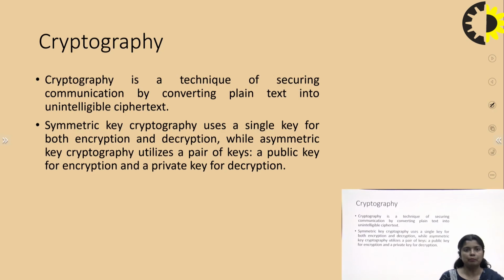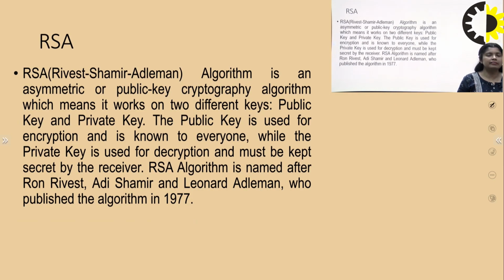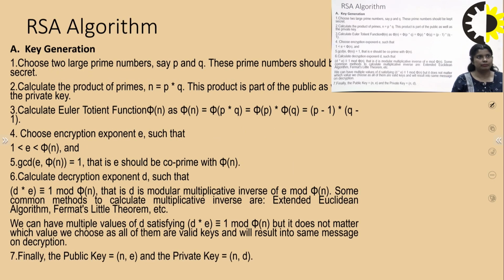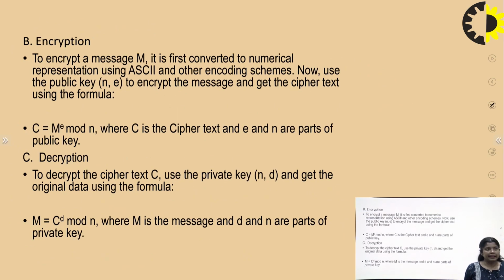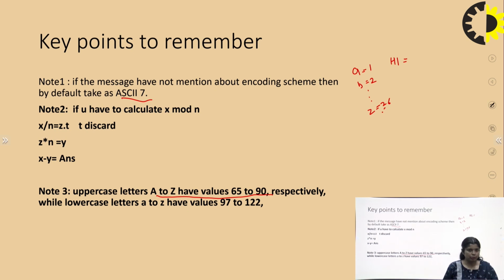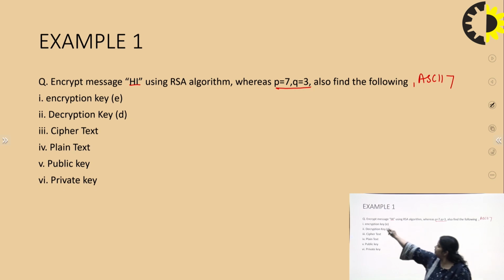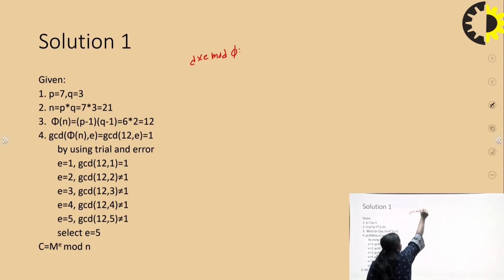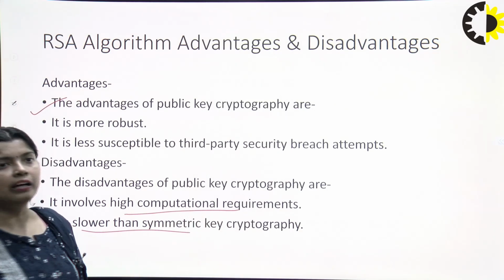RSA | COMPUTER NETWORK | LECTURE 03 BY MS. KAMNA SINGH | AKGEC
Dear All,
Please find the links to all five units for COMPUTER NETWORK below: